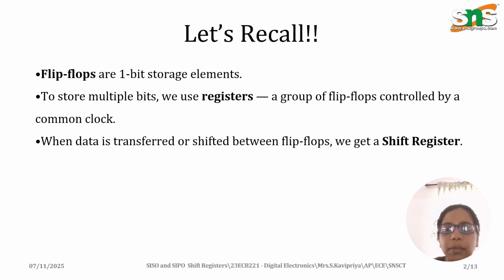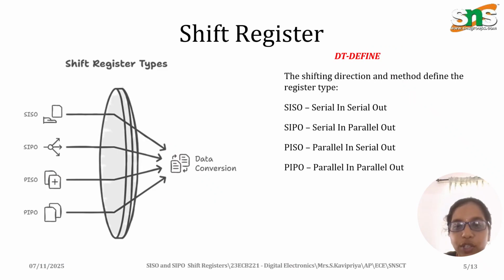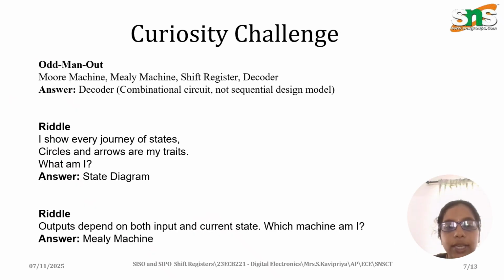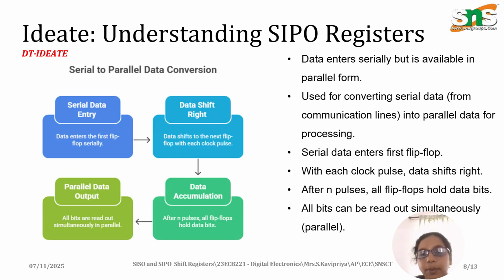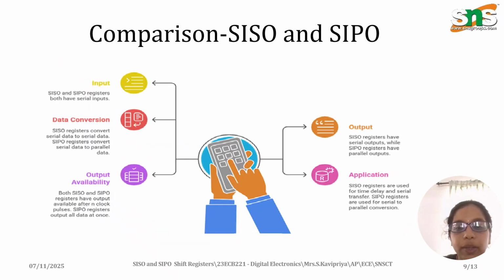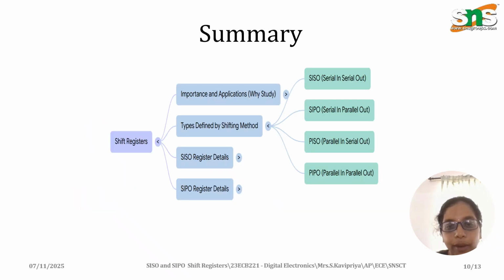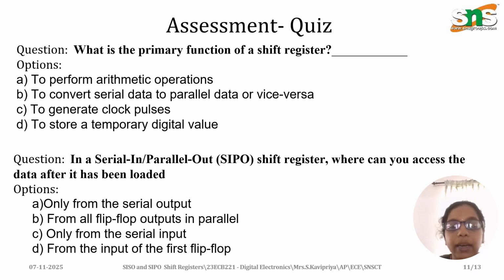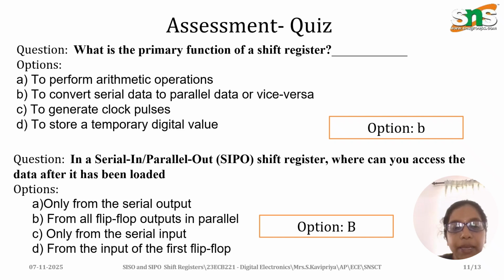SISO and SIPO Shift Register | Digital Electronics | SNS Institutions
SISO (Serial-In Serial-Out) and SIPO (Serial-In Parallel-Out) are two fundamental types of shift registers distinguished by how data is output. Both accept data one bit at a time, but a SISO provides data one bit at a time, while a SIPO makes all stored bits available simultaneously. This video is about basics of SISO and SIPO Shift registers.